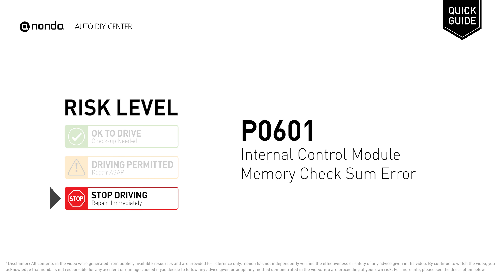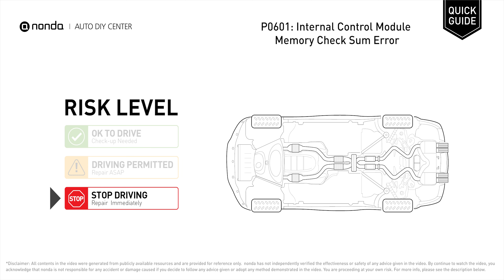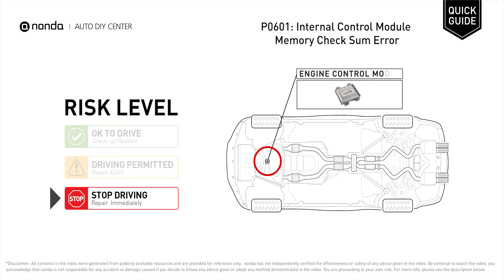What is P0601 Engine Code [Quick Guide]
Claim your FREE engine code eraser

Engine Code P0601: Internal Control Module Memory Check Sum Error
It indicates a memory checksum error detected with the internal control module.
Restoring proper voltage to the ECU. ECU replacement.

Risk Level:
STOP DRIVING
Repair Immediately